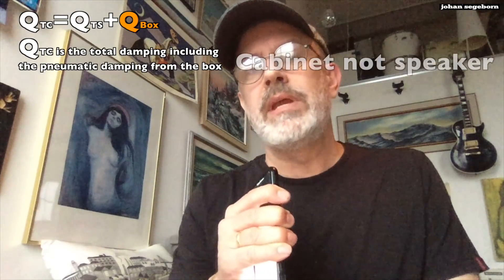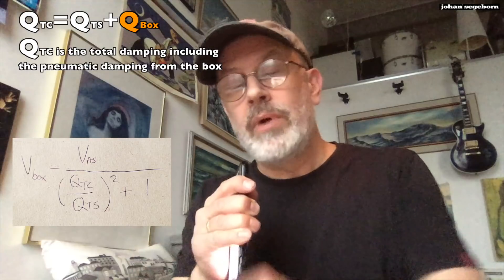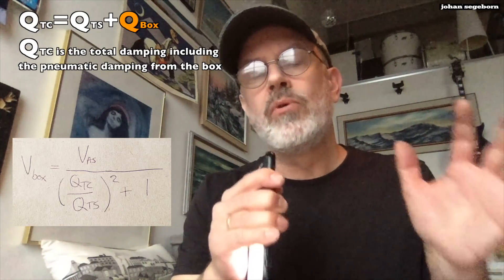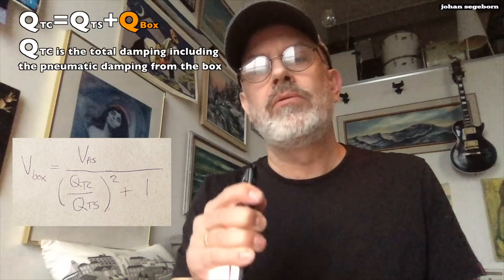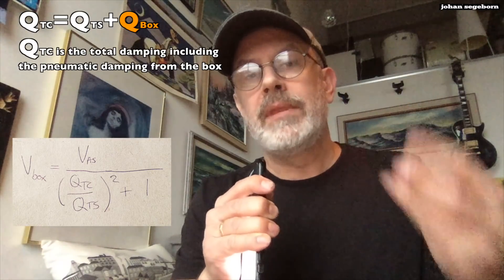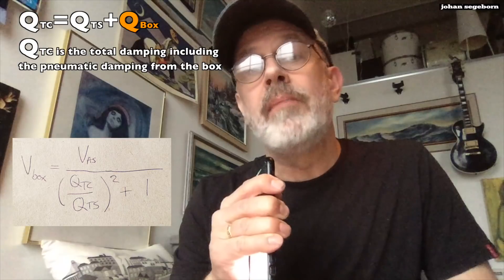Is the "Perfect" Guitar Speaker Cabinet really perfect?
In this video I discuss how to calculate the perfect dimensions of a guitar speaker cabinet, using the Thiele Small Parameters, and whether such a cabinet beats my Marshall 1933 1x12 Speaker cabinet! Let me know what you think!